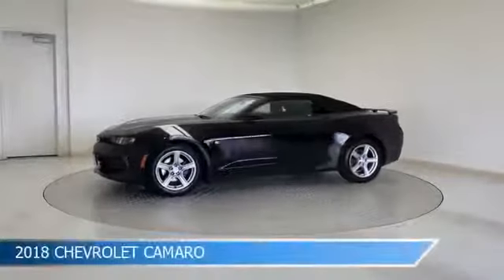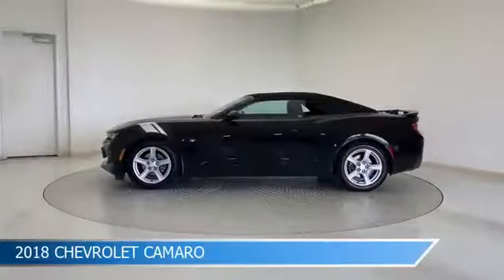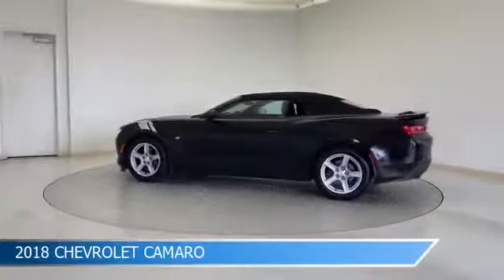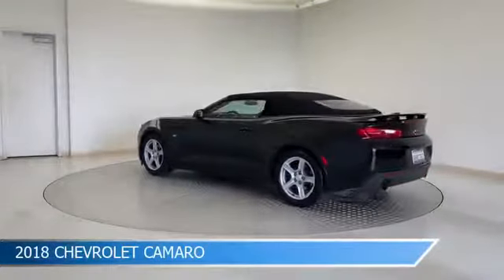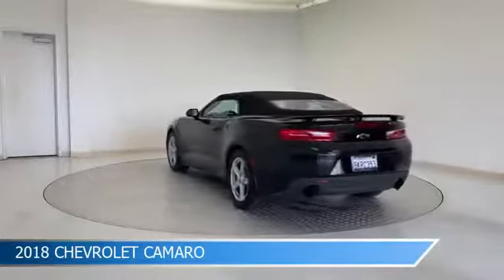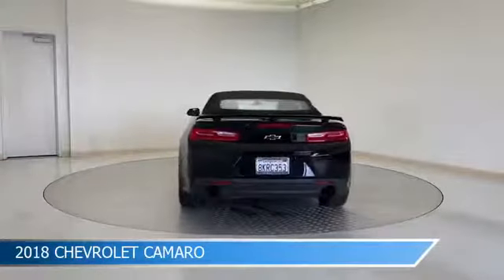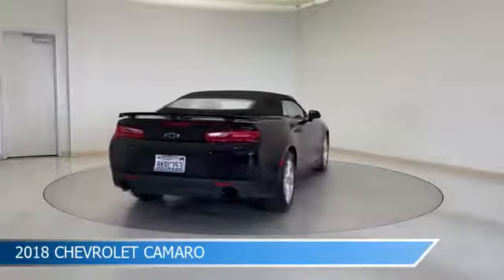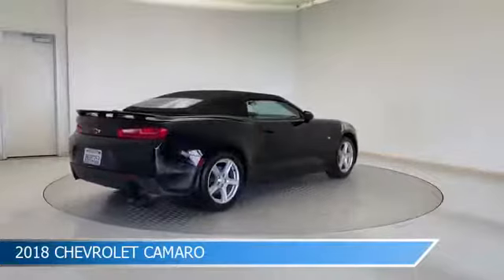2018 Chevrolet Camaro 14690ZA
2018 Chevrolet Camaro 14690ZA